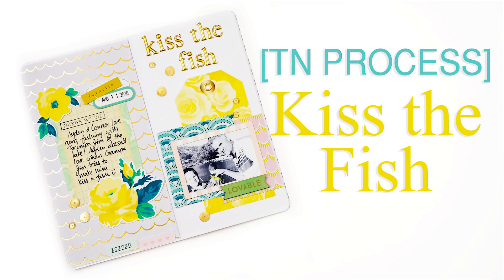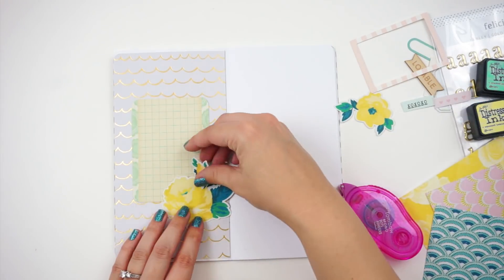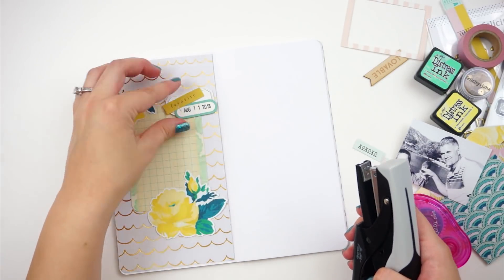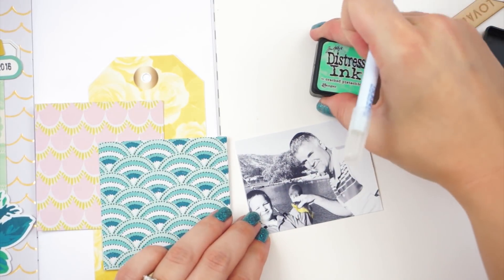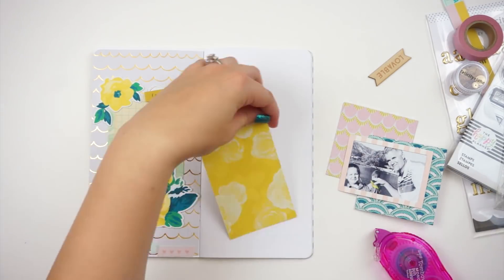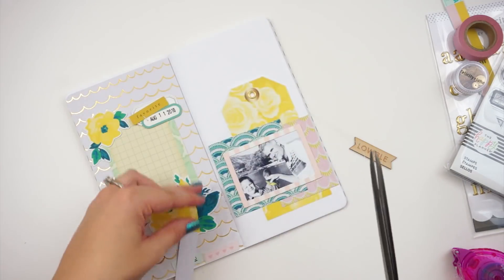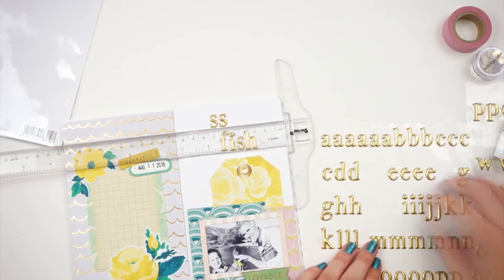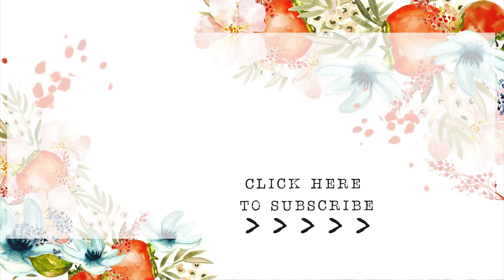TN Process | Kiss The Fish | Maggie Holmes & Felicity Jane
For this layout I'm using some products from Maggie Holmes and Felicity Jane to document a day of fishing!

• HP Envy 7640 Inkjet Printer
• Hp Glossy Photo Paper
• HP Instant Ink

--LINKS--